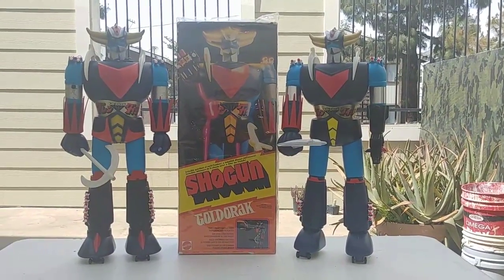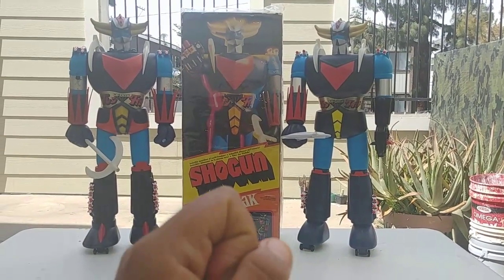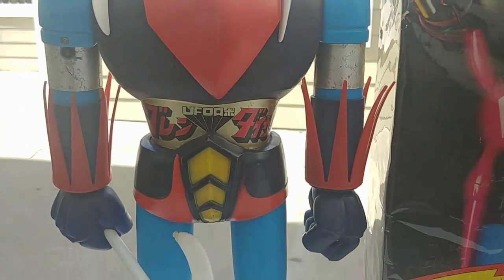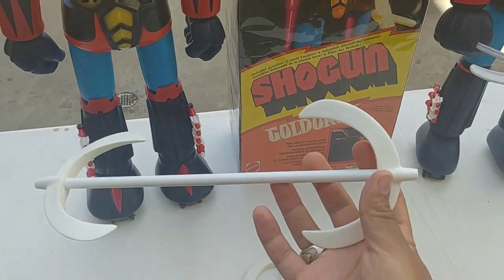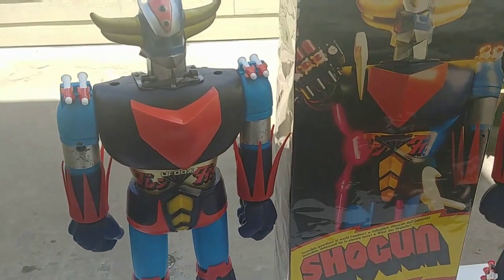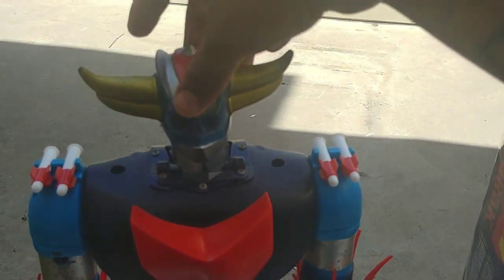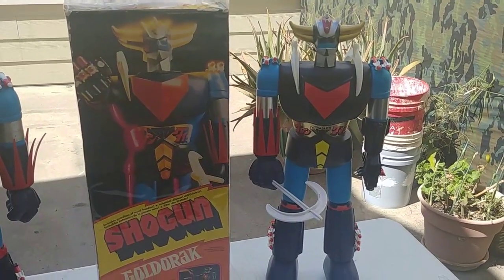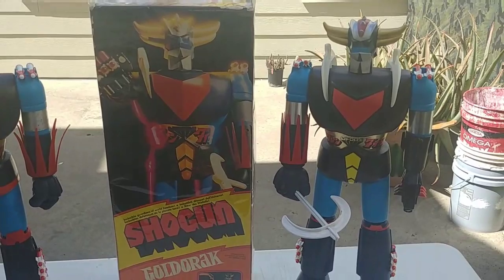1970s UFO Grendizer Jumbo Machinders/Shogun Warriors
1970s UFO Goldorak/Grendizer Jumbo Machinders Review